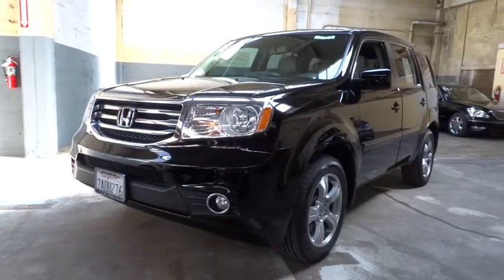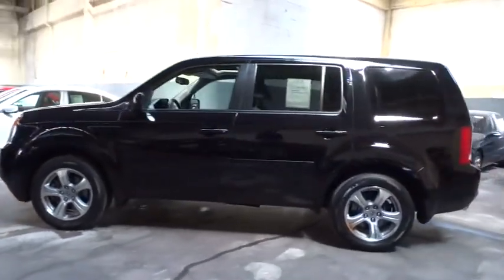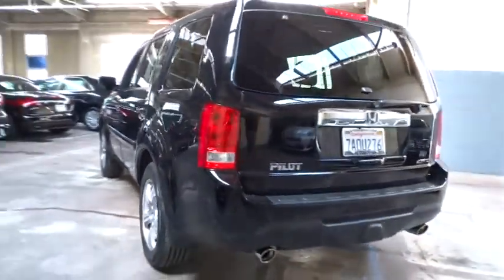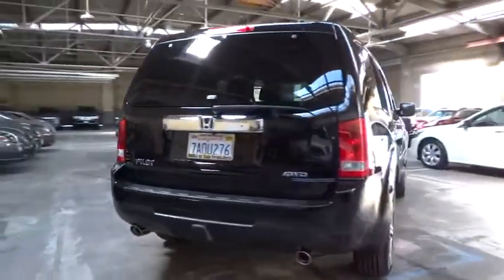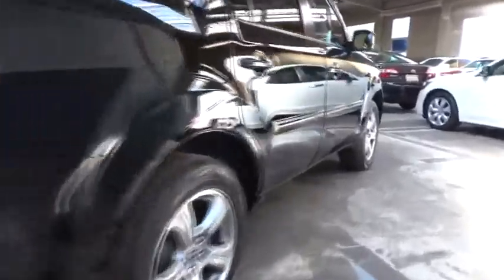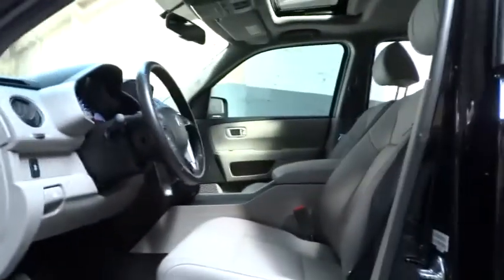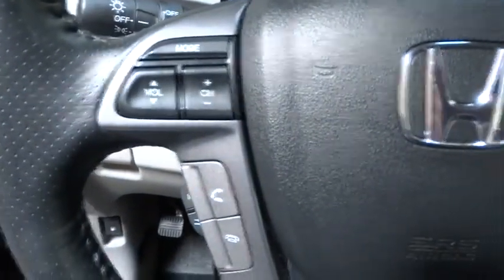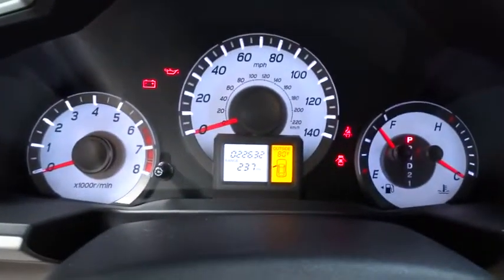2013 Honda Pilot San Francisco, San Jose, Oakland, Marin, bay area, CA 34143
2013 Honda Pilot
2013 Honda Pilot EX-L MOONROOF - Stock#: 34143 - VIN#: 5FNYF4H56DB062521